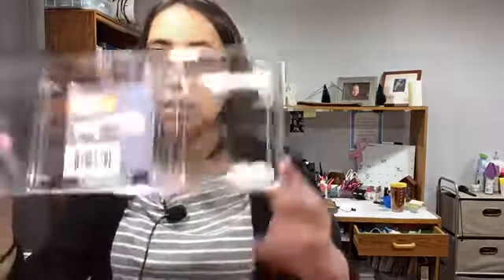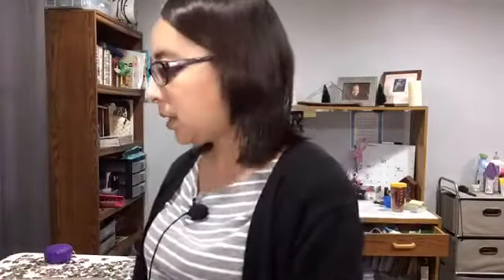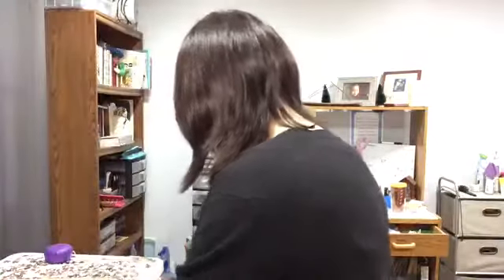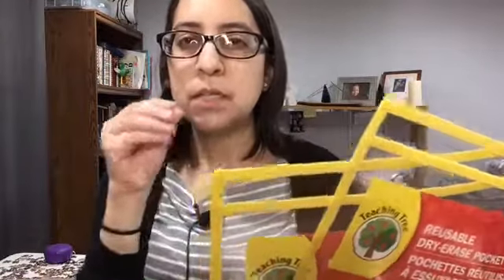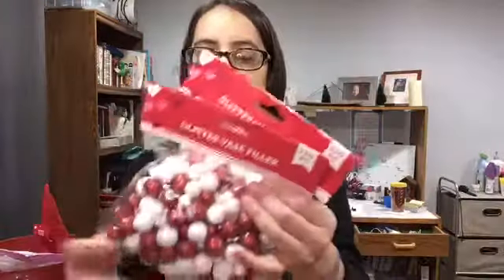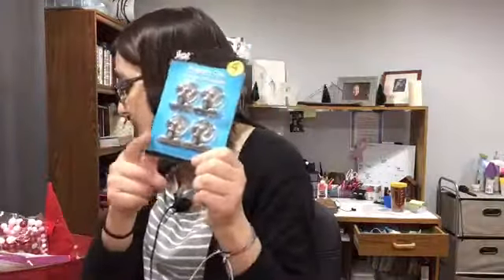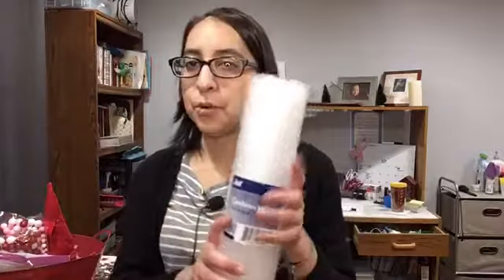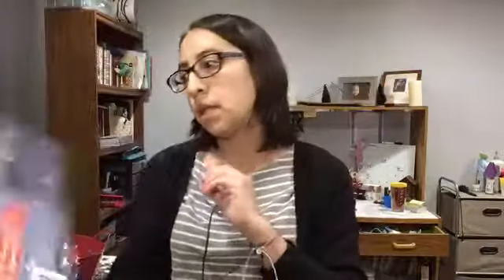Dollar Store Haul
Hello,
Welcome my wonderful friends in this video I will be showing you all the wonderful things I found in the dollar Store.